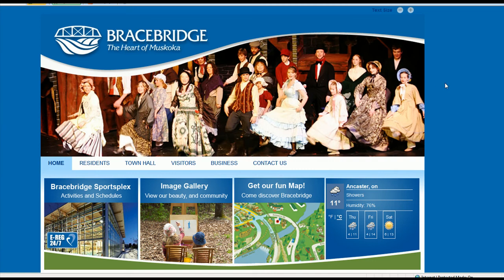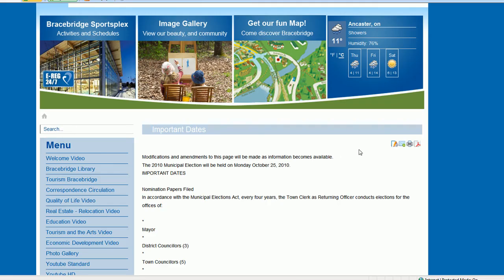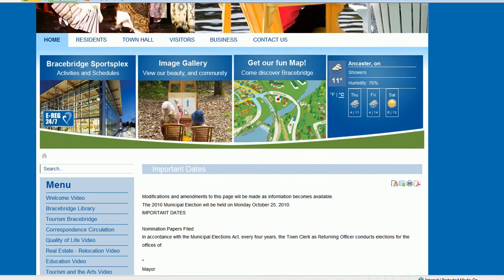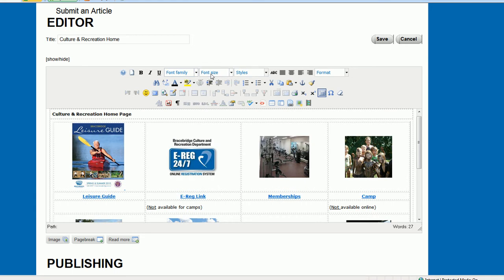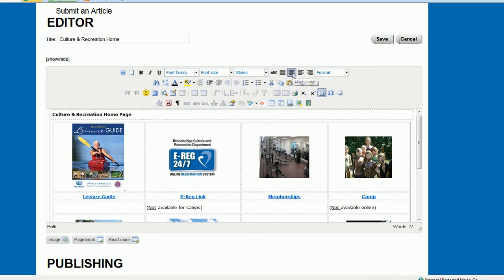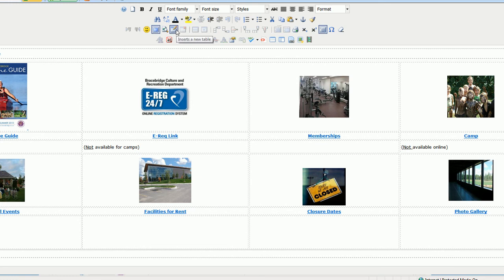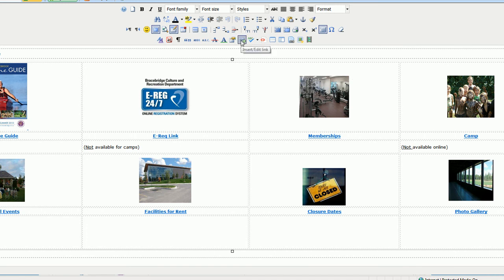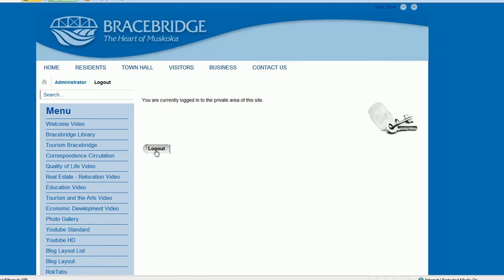Front end Joomla JCE Editor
Run down on how to edit a page from your web site using Joomla and the JCE editor. Tutorial by Autumnfire Internet Solutions Inc. autumnfire.com